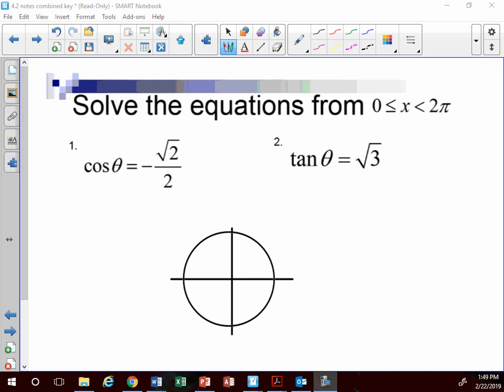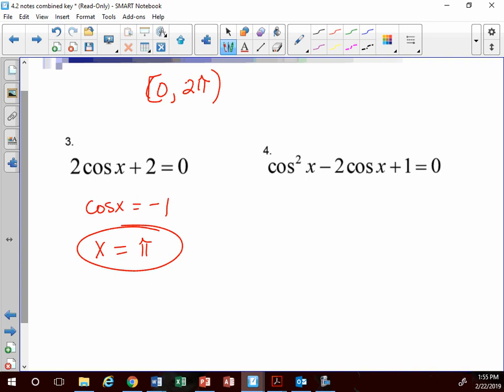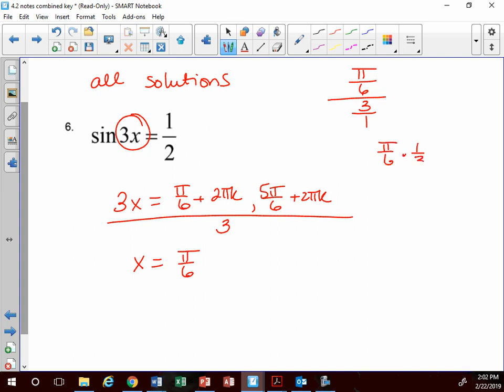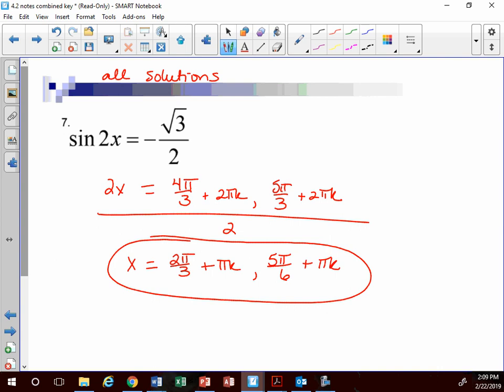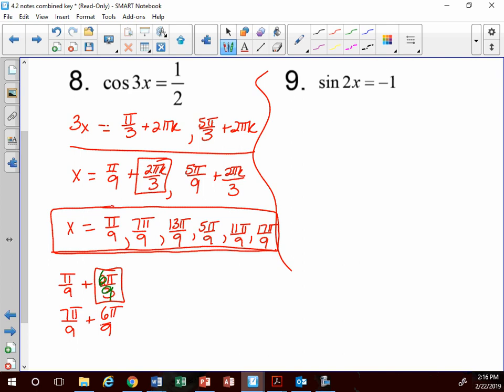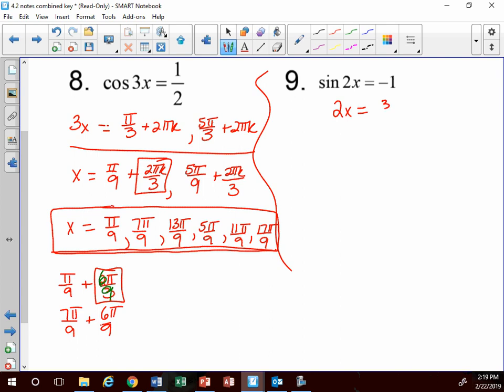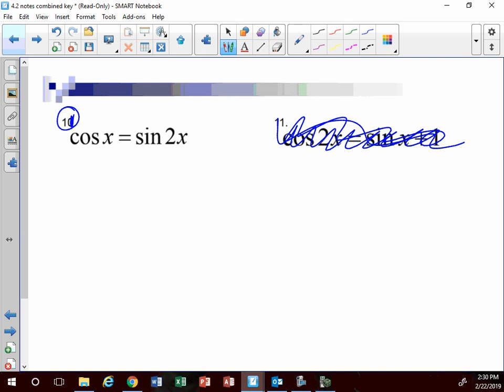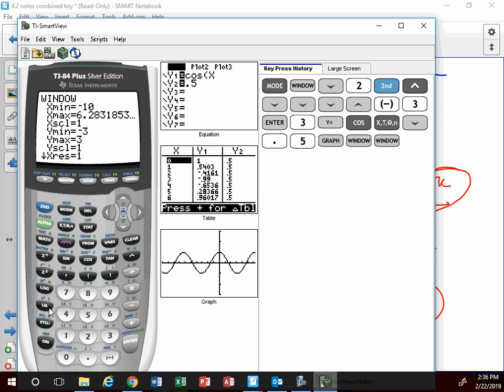6 2 notes video